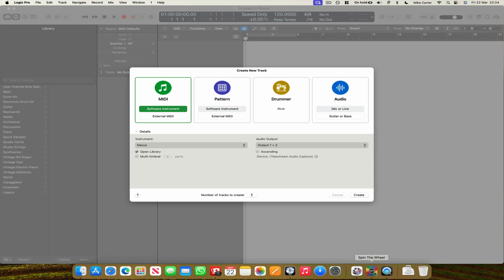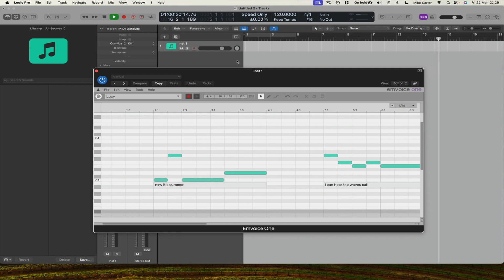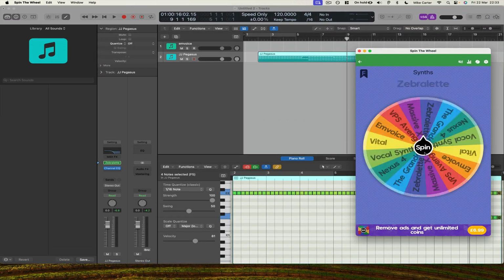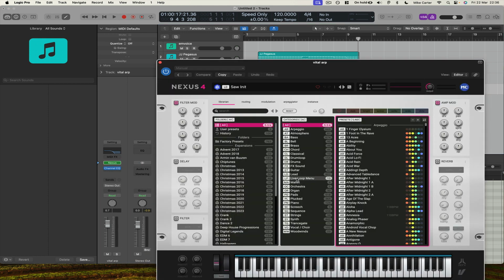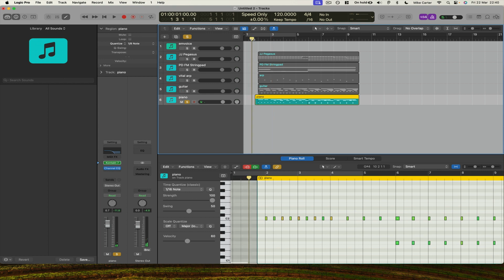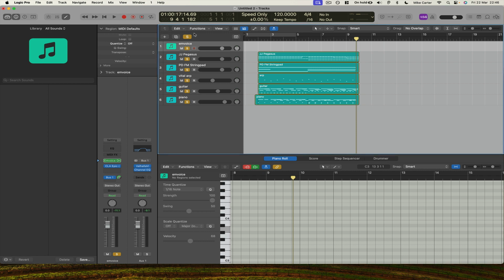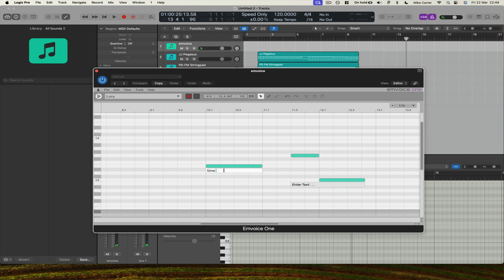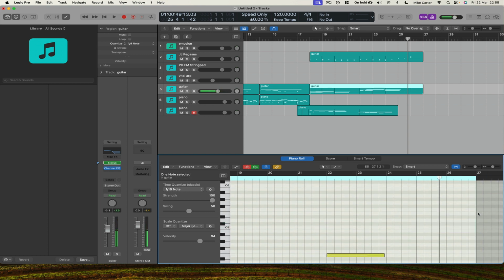Make Relaxing Music with me in Logic Pro in real-time! (Spin the wheel!) - Narrated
In this narrated video, I make some relaxing music in Logic Pro using a ‘Spin The Wheel’ plugin to help me choose synths and chords!

Speakers: M-Audio BX5
MIDI Keyboard: M-Audio Keystation 49
Sustain Pedal: M-Audio SP2
Apple Mac Studio
Soundcard: Komplete Audio 6
Headphones: Audio-Technica M50X
Dynamic Microphone: Shure MV7X
Condensor Microphone: Rode NT1A
BenQ Screenbar
Apple iPhone 15